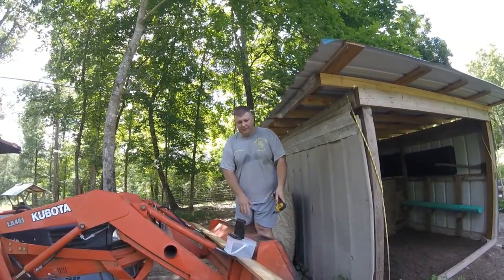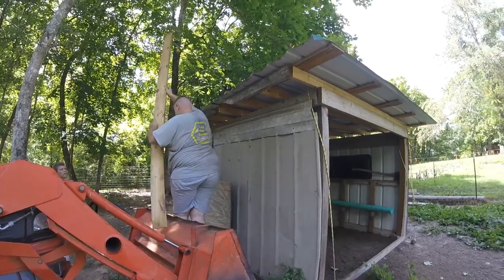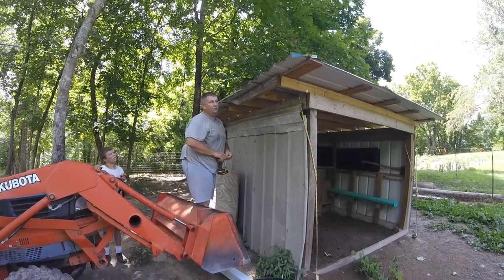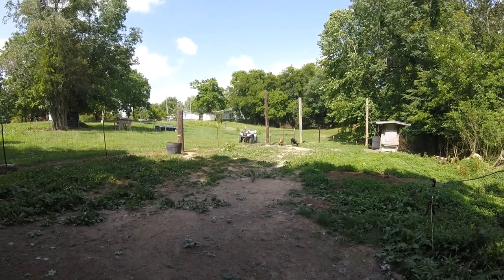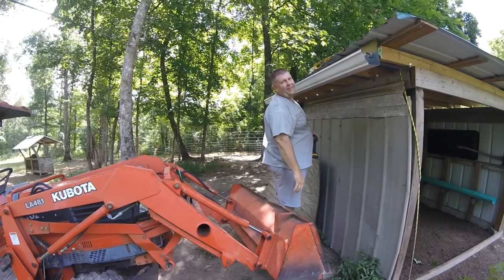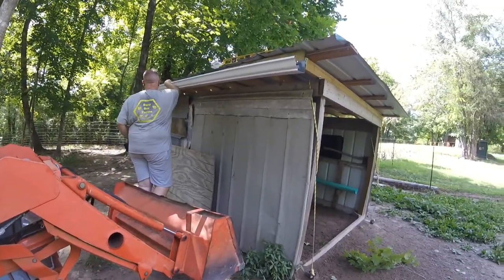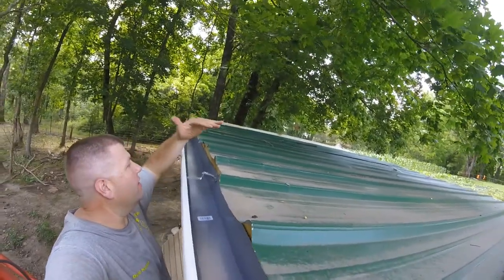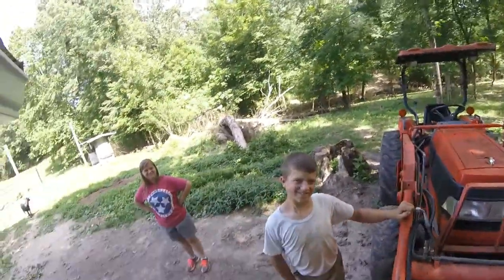Rain catchment for the Goats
using the goat barn to catch the rainwater, we are installing a gutter to collect all the rainwater caught and funnel it into their water trough.